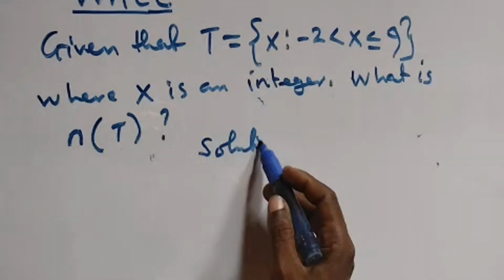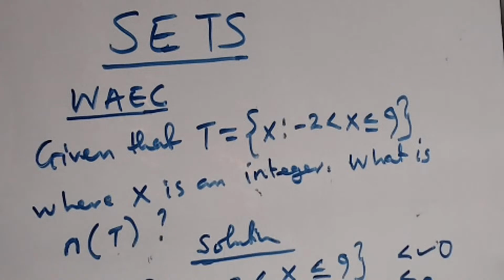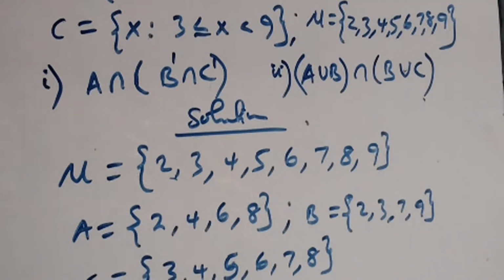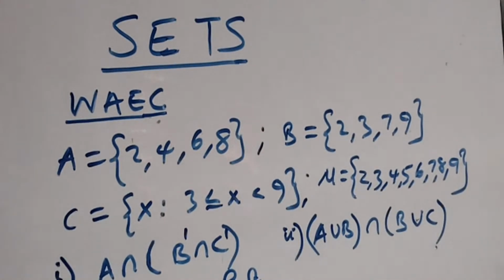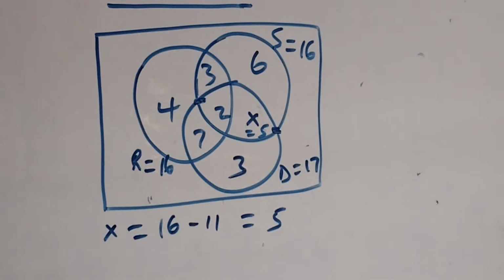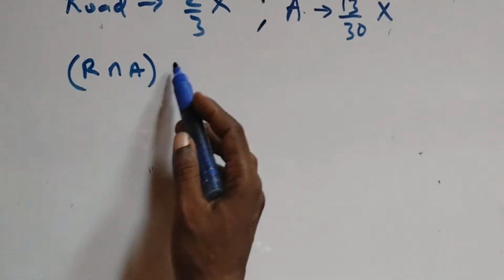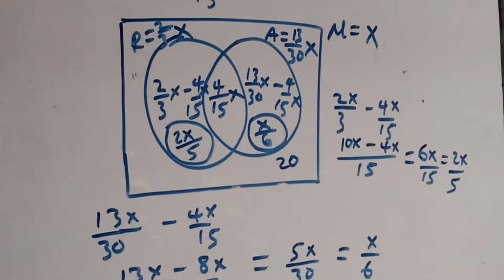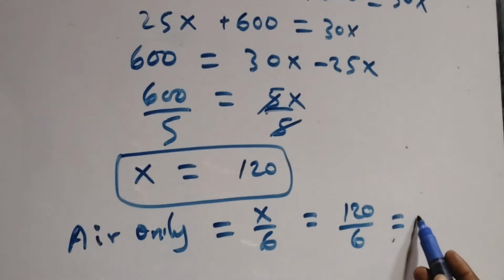SETS || MASTER T MATHS CLASS LIVE